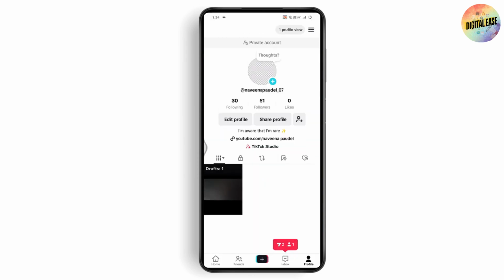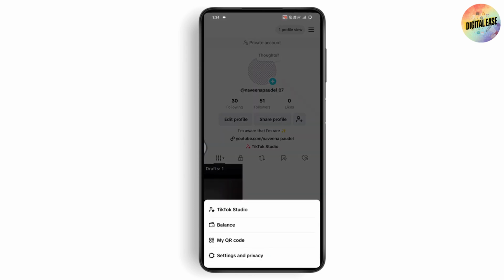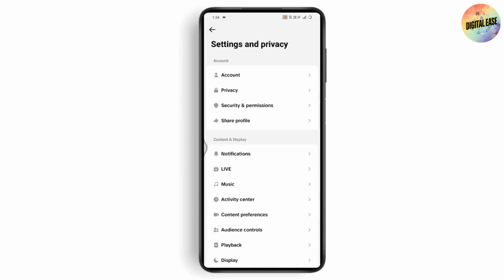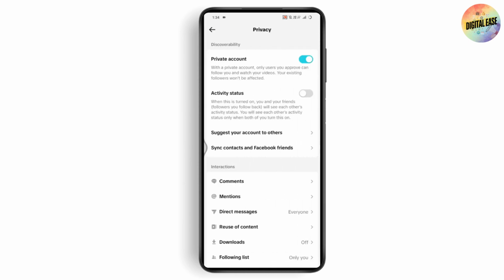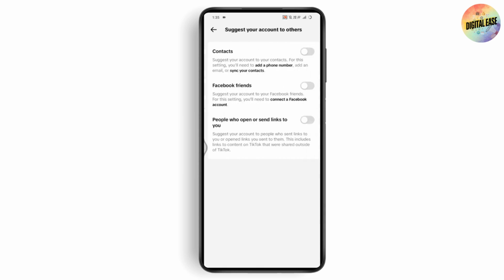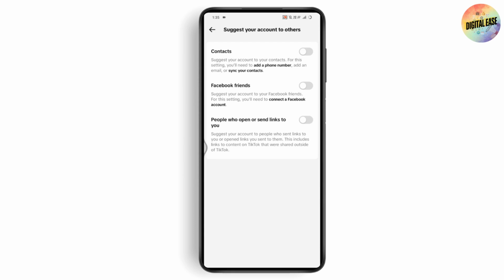How To Find Mutual Friends On TikTok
see mutual friends on tiktok
how to search mutual friends on tiktok
how to search mutual friends from tiktok
how to see mutual friends on tiktok

Welcome to this step-by-step guide on how to find mutual friends on TikTok! In this video, we'll show you how to access and enable the mutual connections feature so you can see friends you have in common with others.

0:00 - Introduction
0:12 - Opening TikTok and Navigating to Your Profile
0:26 - Accessing Settings and Privacy from the Menu
0:40 - Selecting the Privacy Option and Finding "Suggest Your Account to Others"
0:52 - Enabling "People with Mutual Connections" to View Mutual Friends
1:01 - Conclusion